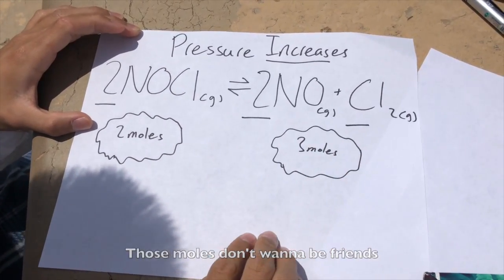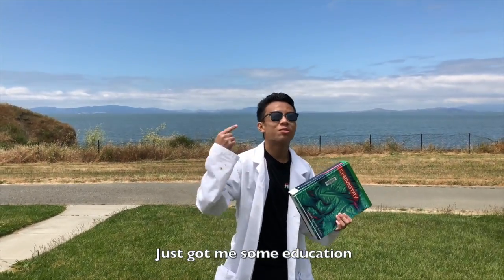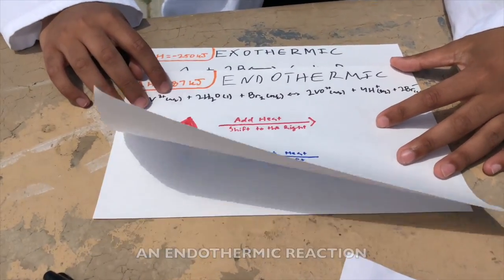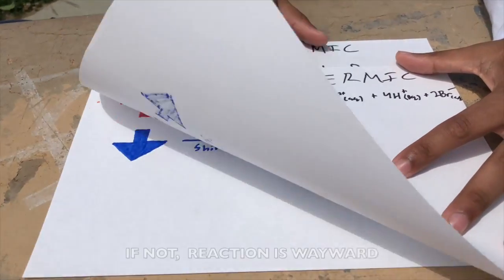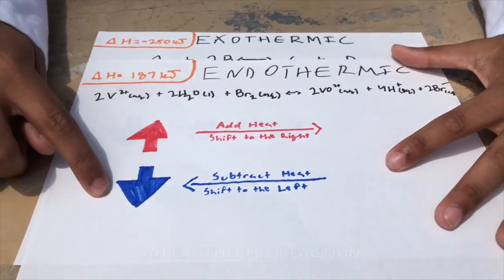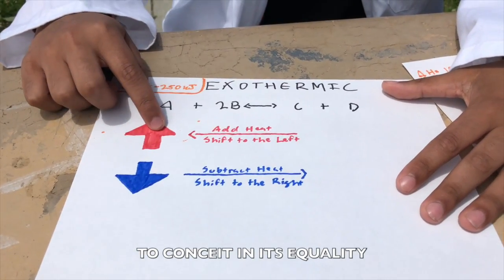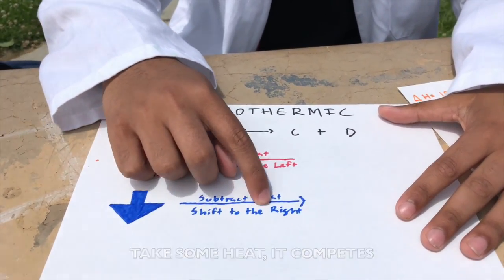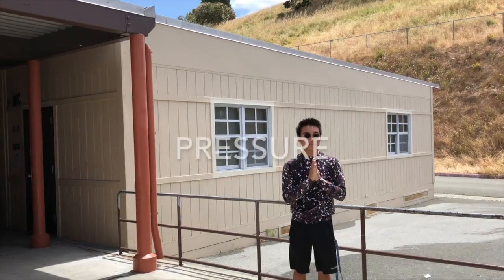Le Chatelier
AP Chemistry, Ms. Gatchalian, Le Chatelier's Principle, Look at Me